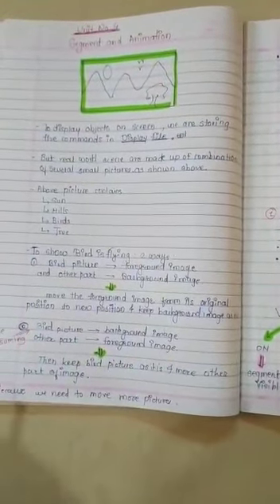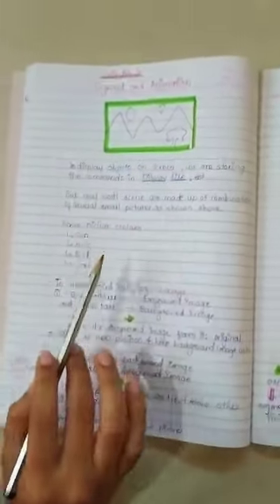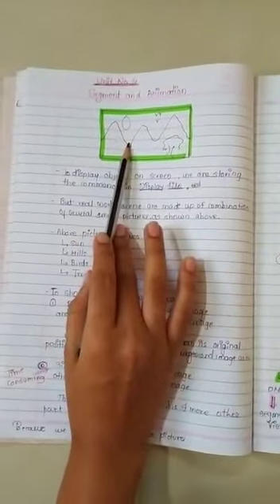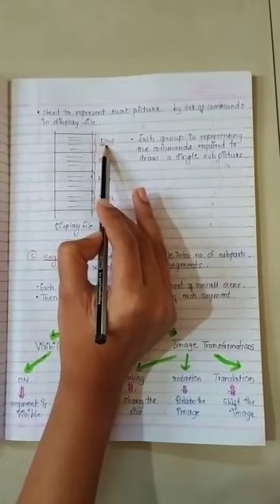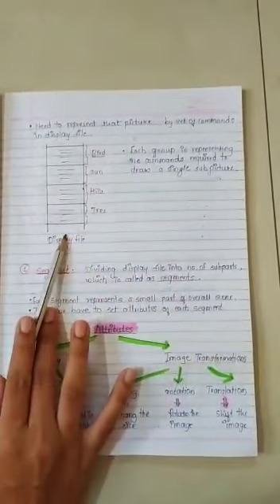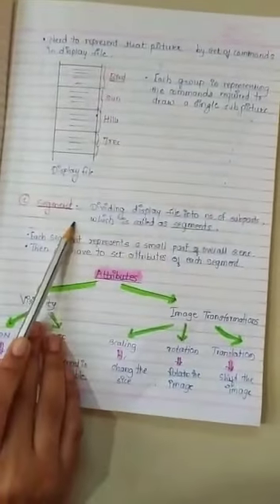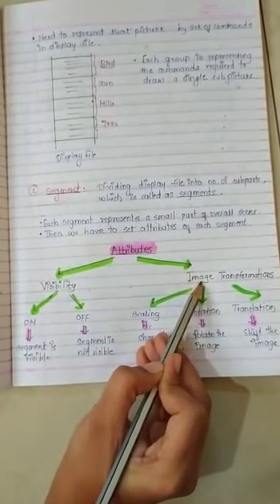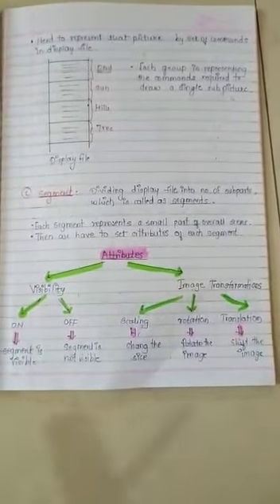intoduction to Segments